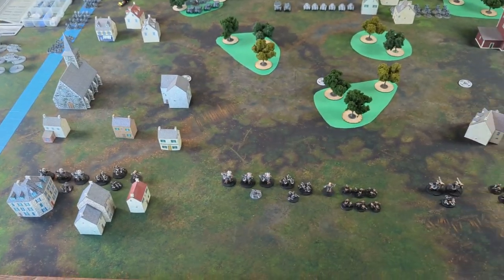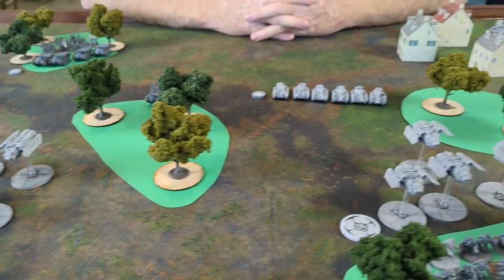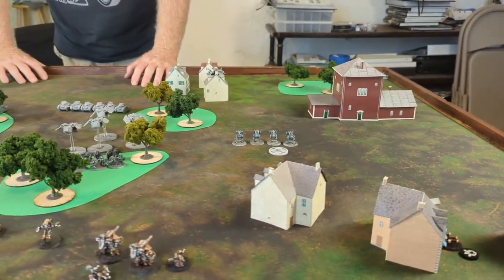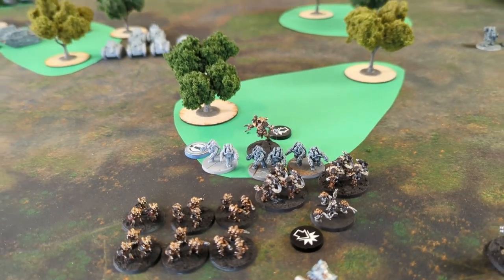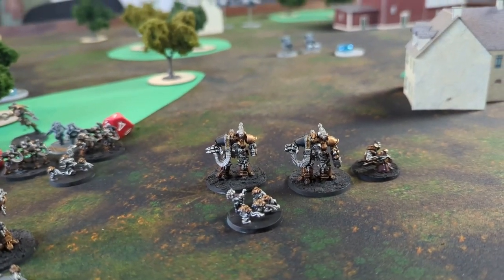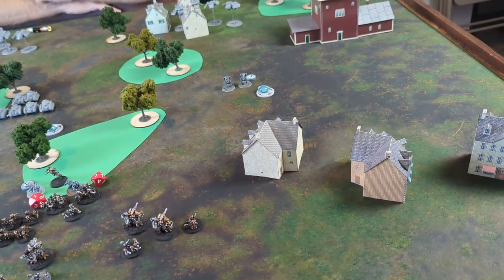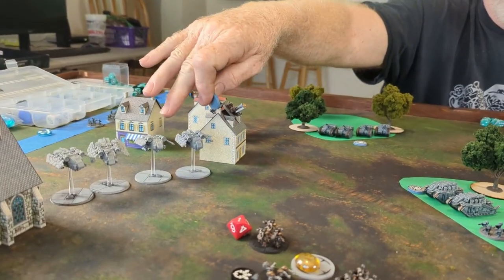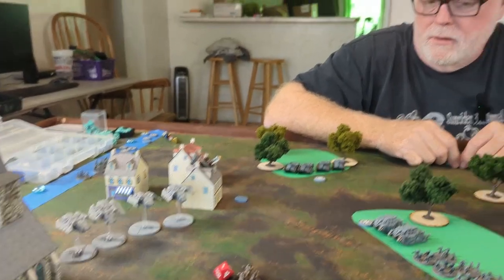No Man's Land | Legions Imperialis BatRep | Mechanicum vs. Solar Auxilia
A matched play battle report using the "No Man's Land" mission from the Legions Imperialis core rulebook.

Armies (1000pts)
Mechanicum vs. Solar Auxilia
Mission: No Man's Land
Secondary Objectives: None